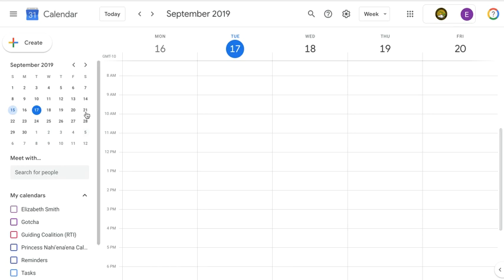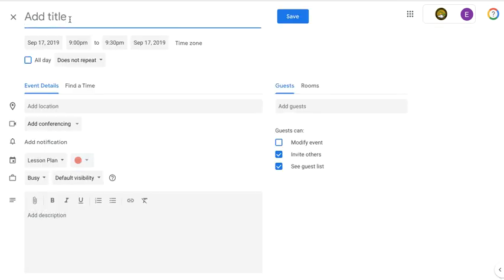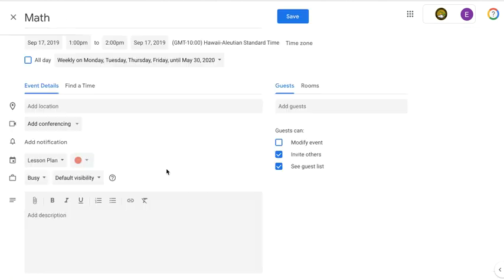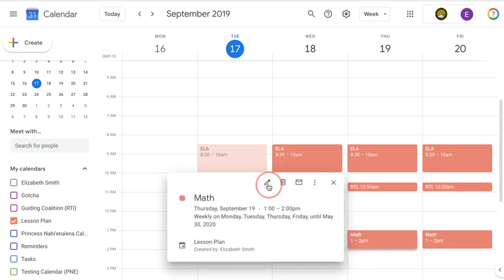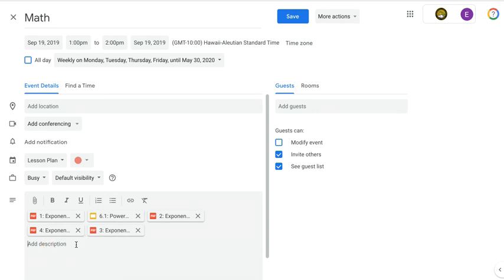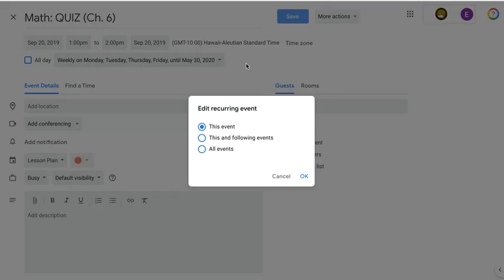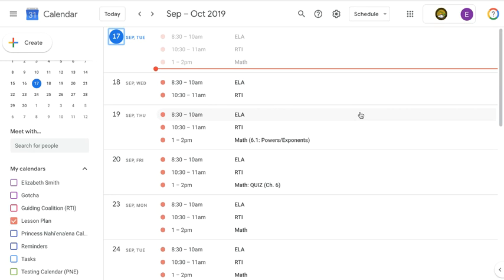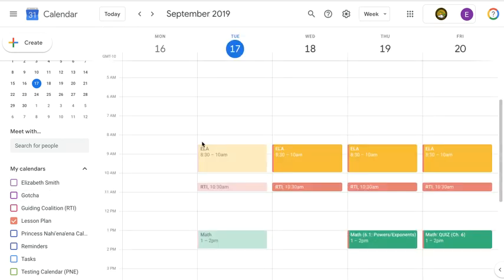1.3c: Lesson Plan Calendar